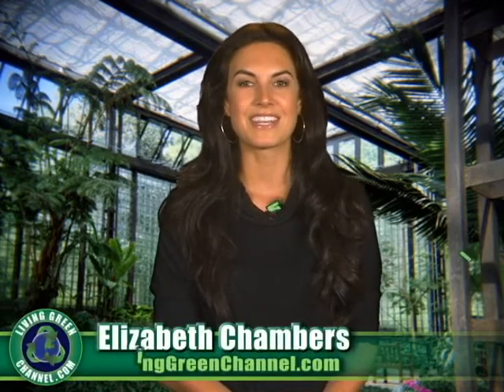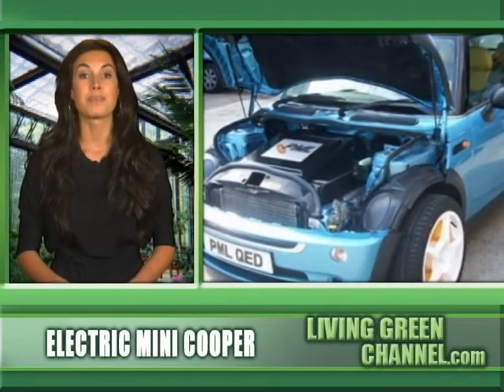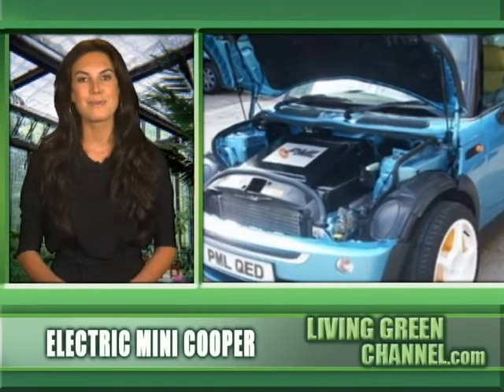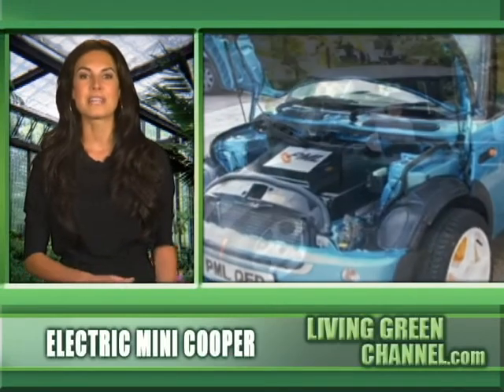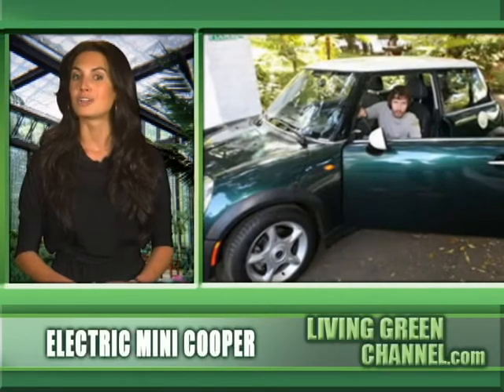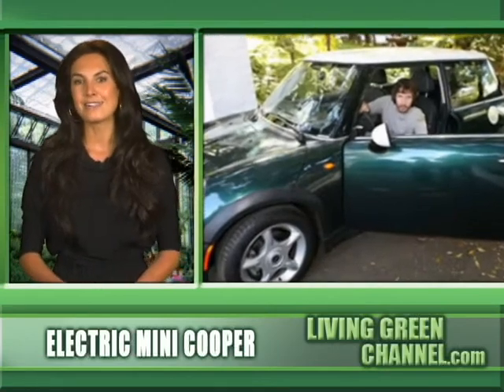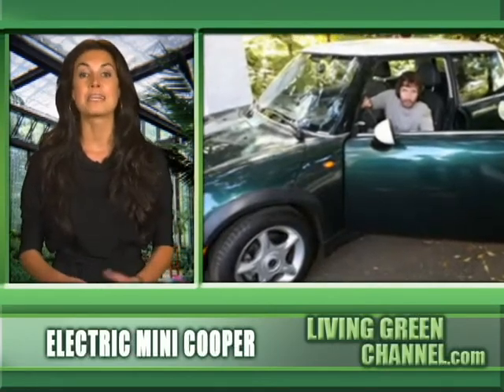The Fully Electric Mini Cooper E 2009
Leading the small car pack is BMW's MINI division, which sold out its stock of Mini Coopers in 2008 due to increased demand. Now MINI has surprised the auto industry with the announcement that they will release a line of fully electric Mini Coopers, some of which will be available as early as next year. The Mini Cooper E will have a 150 mile range before the car needs to be recharged, and features a regenerative braking system that preserves power while driving in the city. Owners of the car will be able to or recharge the car in just three hours when using the quick charge kit MINI will provide or it can charge overnight by plugging conventional wall socket. For anybody who is skeptical about the power of an EV, the car has some real kick, with a 0 to 60 time of just over 8 seconds, and a top speed of 95 miles per hour. The Mini Cooper E looks just like the popular gas models, with one big exception... no backseats. MINI engineers had to remove them to make room for the large battery. The street legal, fully electric car will be available in limited release later this year for around $850 a month. Only 500 Mini Cooper E's will be available for lease to drivers in California... so sign up for the waiting list now ASAP if you're interested. If you don't get your hands on one this year, Mini plans to roll out a whole lot more of them in 2010, if the demand still remains high. I'm Elizabeth Chambers. Check back here for more eco friendly news and tips, right here on LivingGreenChannel.Com.